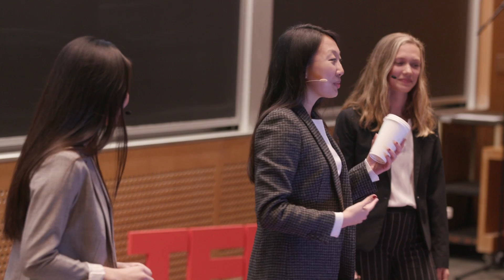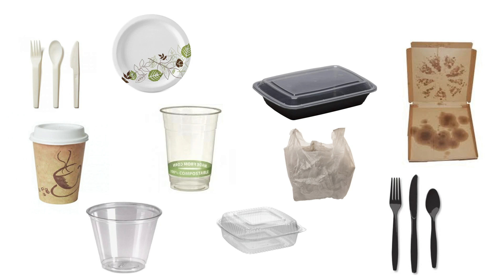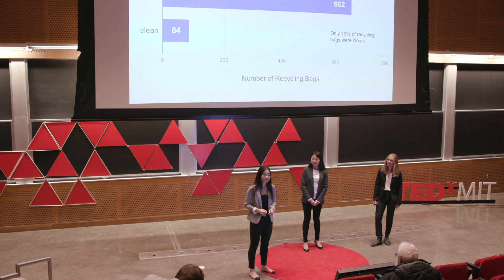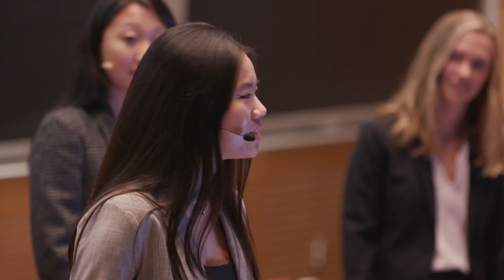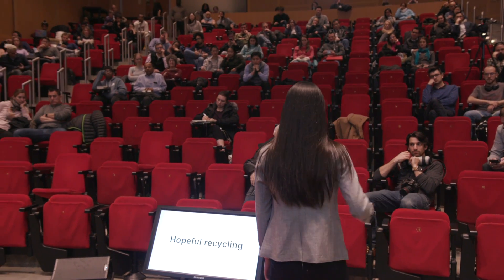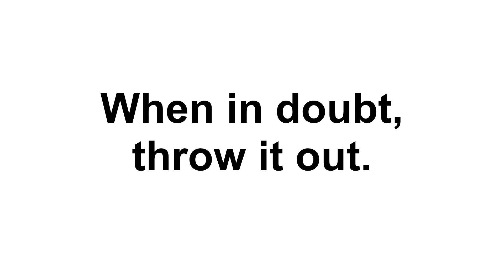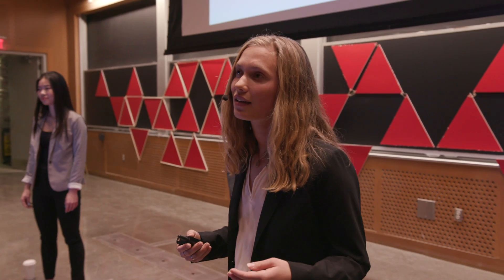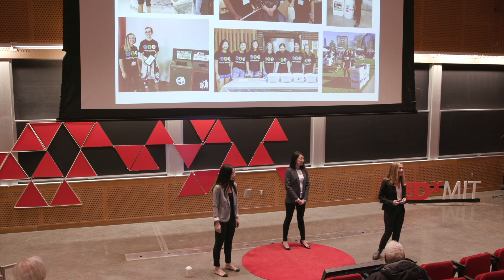Is recycling a myth? | Natalie Northrup, Vivian Song & Suki Zhang | TEDxMIT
Is your recycling actually being recycled? The statistics might surprise you (in a bad way), and what causes these statistics might shock you even more. Join the conversation with a group of MIT students as they try to shift these statistics and tackle the global issue of hopeful recycling.   Systems Engineering at Massachusetts Institute of Technology

I work at the intersection of technical research and innovation. Regarding technical research, I've worked in a diverse set of topics, including energy storage, rubber recycling, biocomposites, and organic solar cells. With each lab, I've developed the skills to rapidly adapt and learn. Concerning innovation, I've worked as a tech scout with Owens Corning to identify new technologies and megatrends. I am constantly searching to improve myself in a fast-paced working environment and practice both technical and soft skills.

Suki is a rising second-year student from New Jersey studying Computer, Economics, and Data Science. On campus, she is involved with TechX xFair, MIT Mock Trial, and an admin for the Waste Watchers. In past summers, Suki has interned with JP Morgan as a project admin, and as a strategy intern for a boutique fitness gym. Most recently, she is conducting research on cybersecurity with MIT Sloan. In her free time, Suki enjoys reading, hanging out with friends, exploring restaurants around Boston. This talk was given at a TEDx event using the TED conference format but independently organized by a local community.